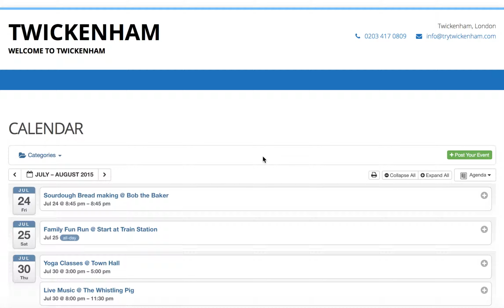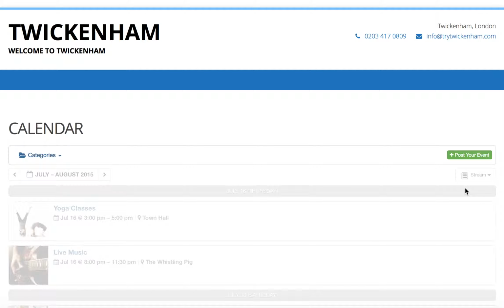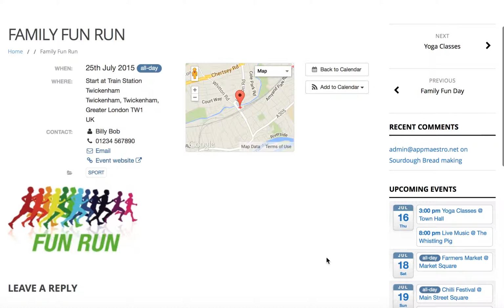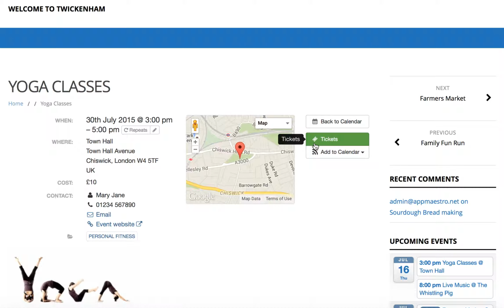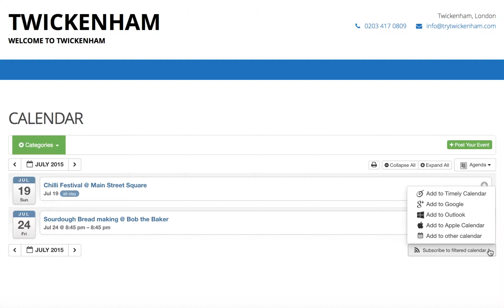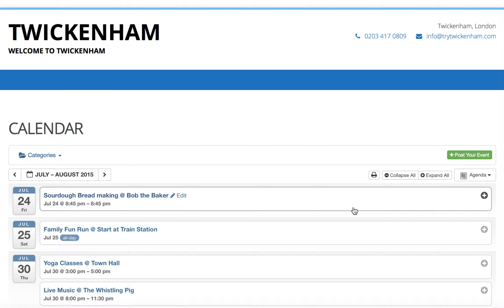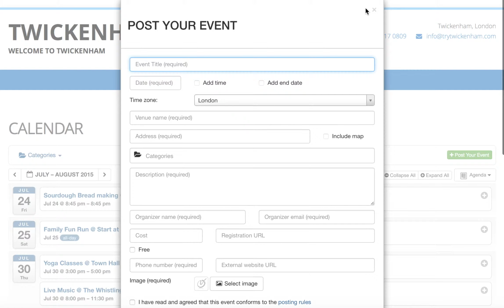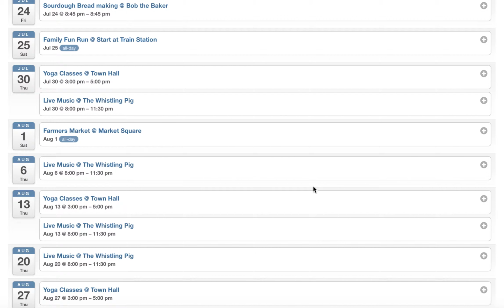OurLocal Town calendar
How OurLocal.Town's interactive calendar can work for your town